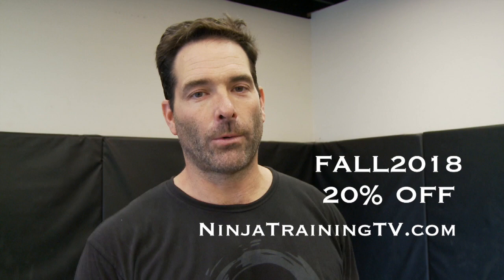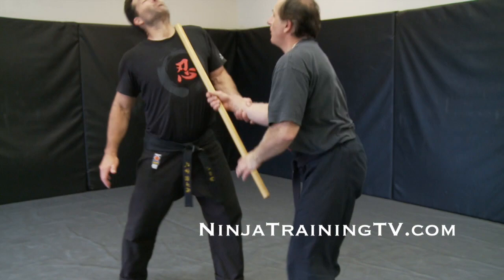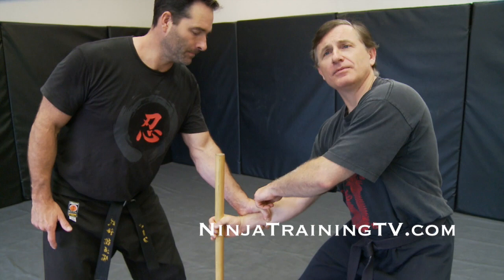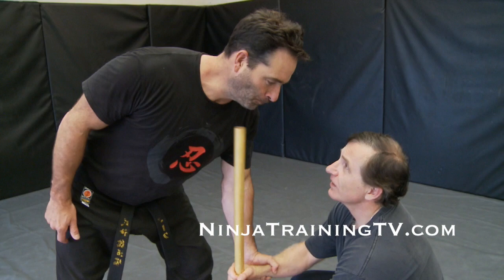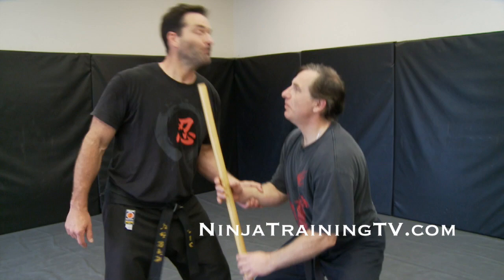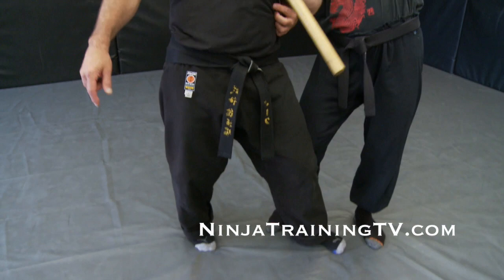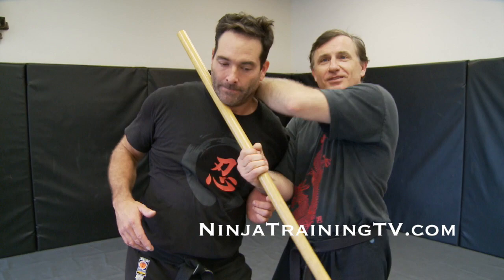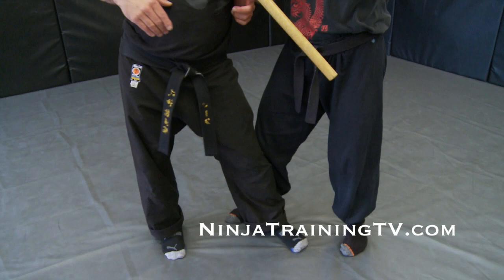Hanbo Stick Fighting Technique, Hanbojutsu, Three Foot Staff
Sensei Roemke and special guest share a hanbo stick fighting technique, hanbojutsu for Bujinkan Ninjutsu Training on Ninja Training TV.